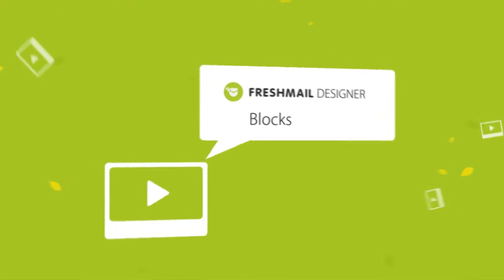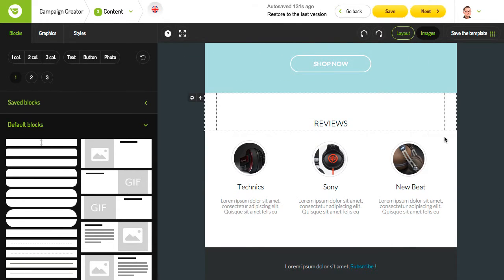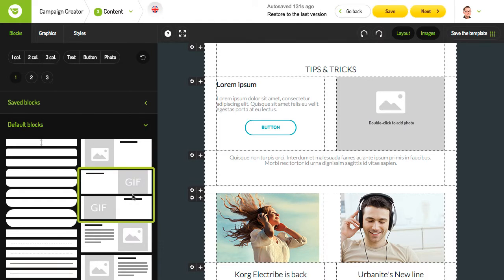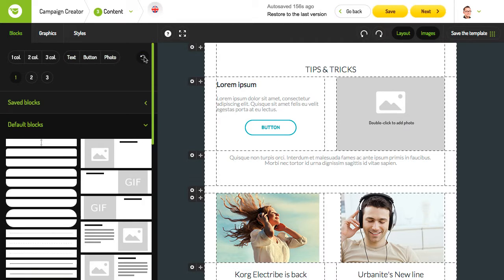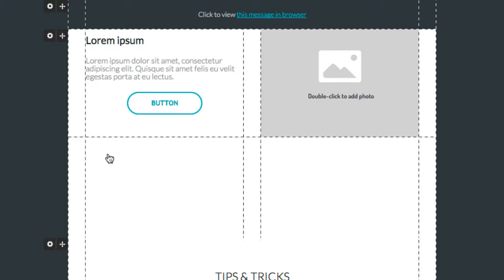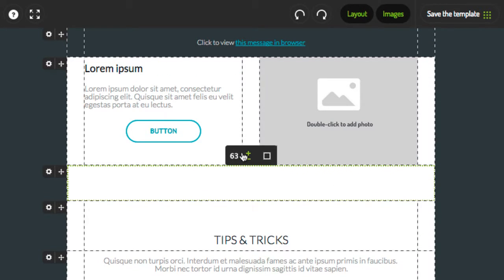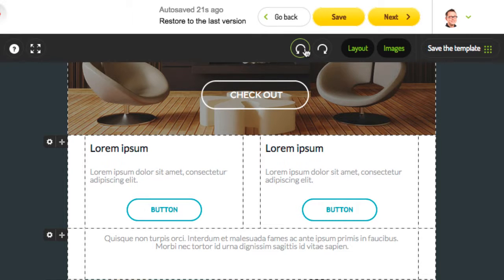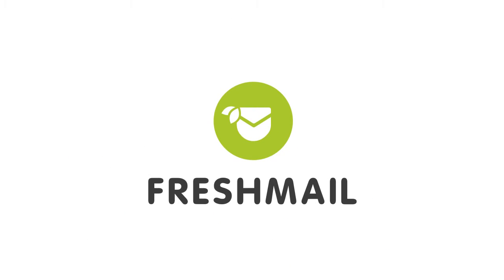Blocks - FreshMail Designer Tutorial Part 1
FreshMail Designer lets you fully control every detail of the appearance of the email that you send to your subscribers.

Click the “Layout” button to show or hide supporting lines. When you’re creating the layout it is better to have supporting lines. After that, when editing the text, feel free to hide them. It helps you see your message exactly as it will appear in your  recipients’ mailboxes.

FreshMail Designer lets you build a newsletter with blocks that you can arrange however you like. We have an entire library of ready made blocks for you to simply drag and drop to make your own original creation!

Blocks can have variety of shapes and contain images, text, buttons or combinations of some or all of them. You can even put animated GIFs to your newsletter. We’ve prepared special blocks that will help you  create space between other blocks and give your message the perfect finishing touch.

To make selecting just the right blocks easier, use options that help you find the block that you’re looking for. If you’re looking for, say, blocks that contain text, buttons and graphics all at once, you can filter your search in the library to show just what you need.

WORKING WITH BLOCKS

To add a block to your template, all you need to do is drag it from the library and drop where you want it. If you want to change the location of a particular module, click the “plus” icon and drag it to wherever you want it to be.

If you want to duplicate a particular block  - simply choose the duplicate option from the block menu. If you decide that you no longer want a given block, you can easily delete it using the same menu.

To make working with blocks more convenient, use special short-cuts - TAB to switch to another part of the layout and TAB + SHIFT to go back to the previous one.

Creating a space between two blocks is also easily done. Use a special block from the library that is designed just for this purpose. Dragging the margin of  the cell wil let you resize it to just the dimensions you need.

While perfecting your newsletter, you might feel like you don’t have enough space in your blocks between the text and pictures. No problem - just click the sprocket in the upper left corner and choose the “margin” option. Then simply arrange the vertical and horizontal margins to get the spacing you want.

Don’t be affraid to try different things when creating your layout - You can easily go back to previous versions of your blocks. Just use the “undo” and “redo” buttons to cycle through the changes you have made.

To make working in Designer quicker, you can use special short-cuts for these operations - “ctrl + z” to undo and “ctrl + y” to redo. Your layout is always perfectly safe thanks to the auto-save feature always at work in the background.

Enjoy letting your creativity run wild in Designer!